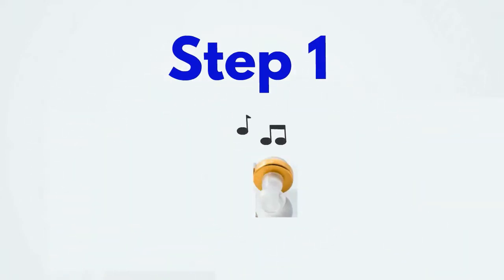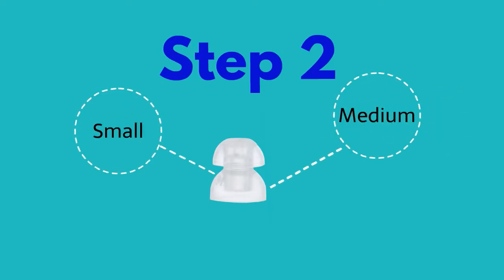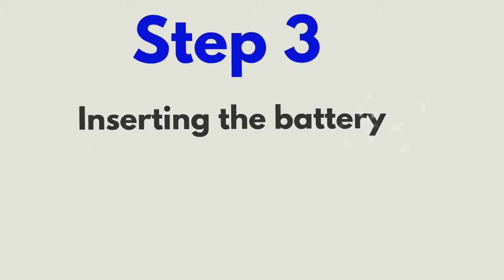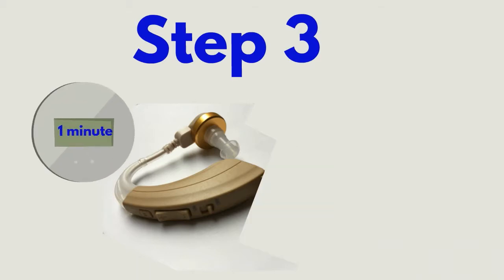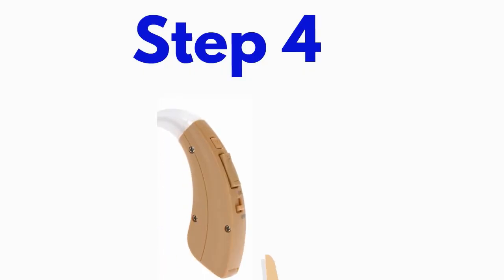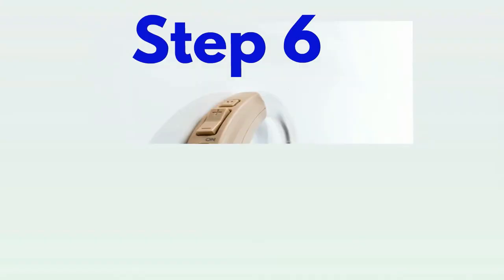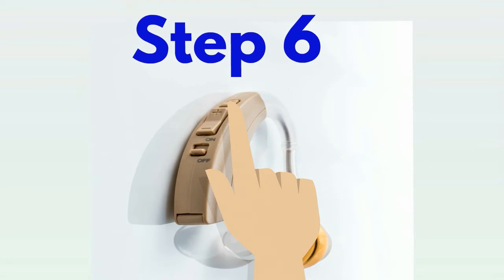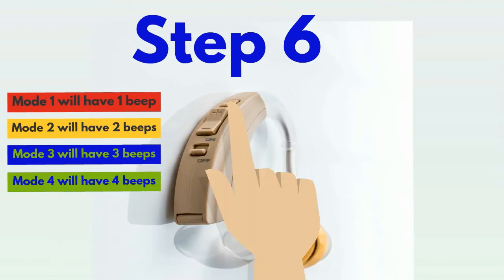SM-220 Hearing Amplifier PSAP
Sentire Med’s focus is to provide the most affordable and easiest solution for your hearing amplifier needs. Our amplifier is focused on helping those with normal, slight, mild & moderate hearing loss, with a simple and affordable option featuring superior sound quality. We providing the best quality sound amplifier solution directly to the consumer at a fraction of the cost.